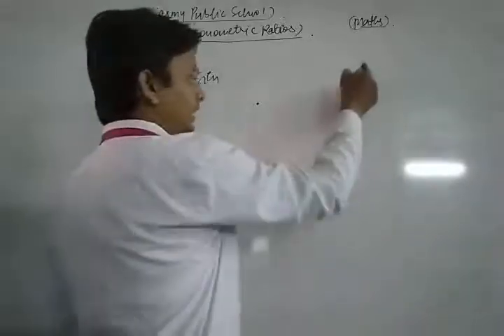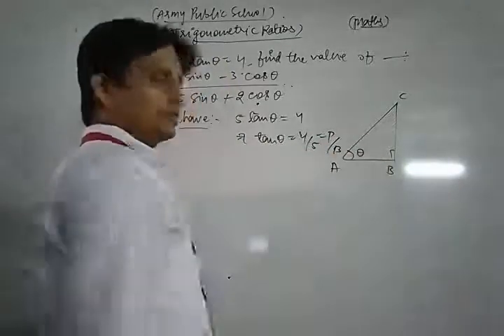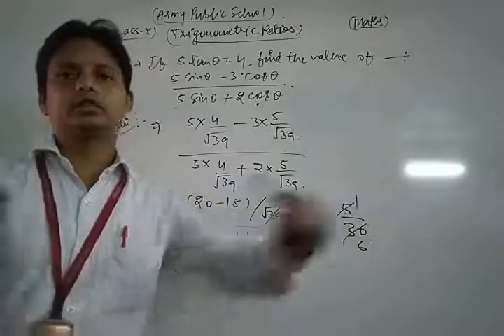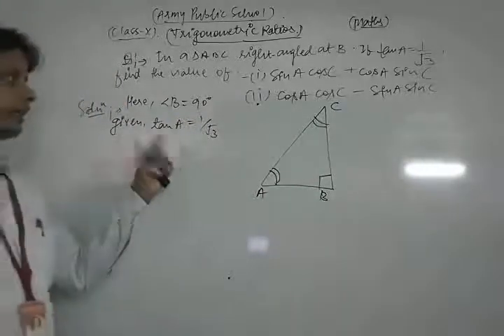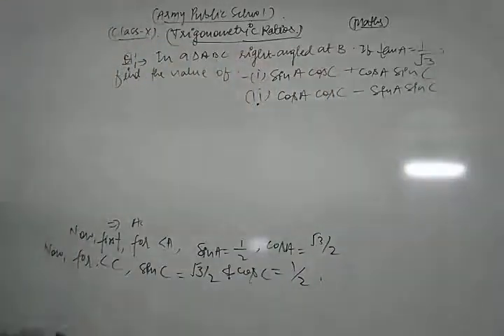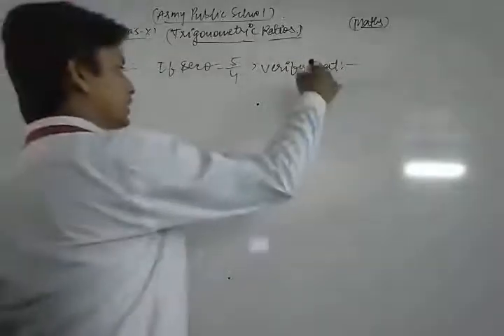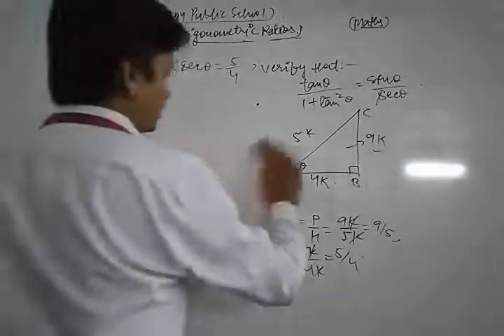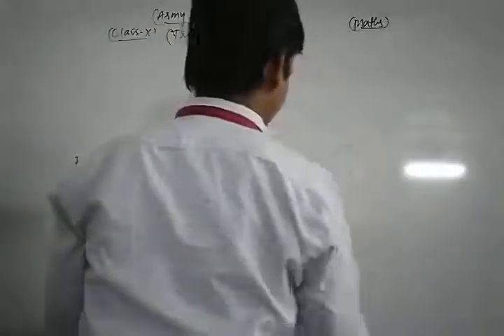Class X Maths 09 10 2021 by Mr Sarfaraz Ahmad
Class X Maths 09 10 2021 by Mr  Sarfaraz Ahmad Trigonometric Ratios